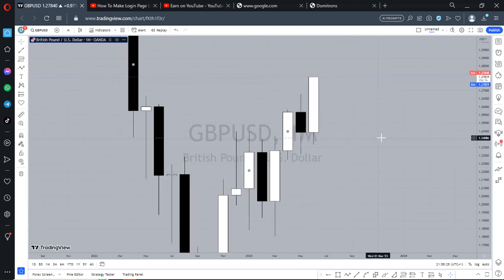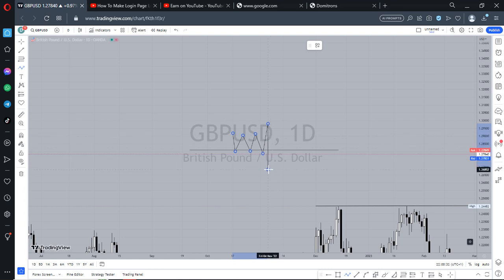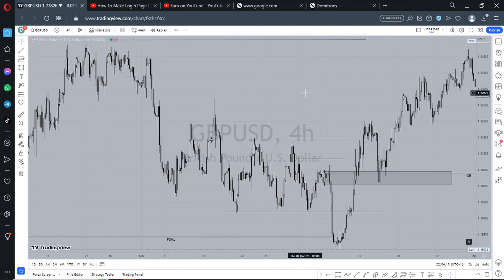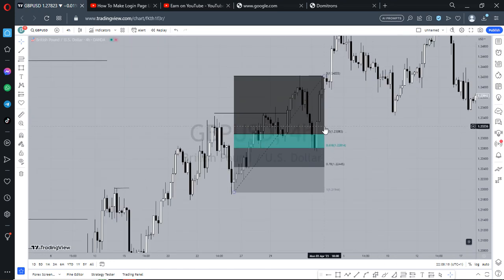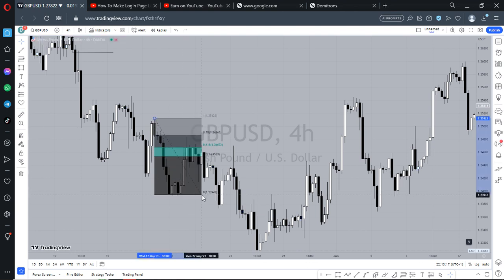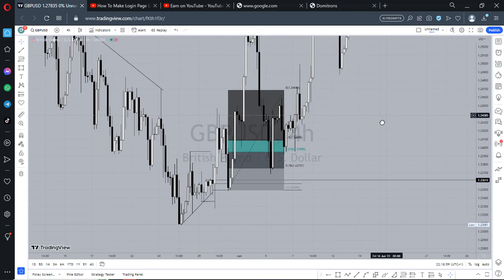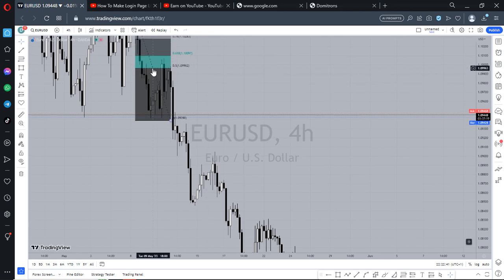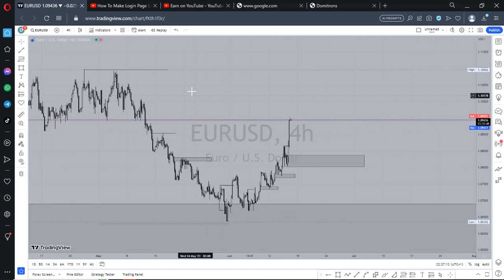using FIBONACCI confluence with the algorithm dealing range(IPDA) OPEN FLOAT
This content helps you to read the algorithm price movement using the fibonnaci and also knowing when the market shifted in trend.